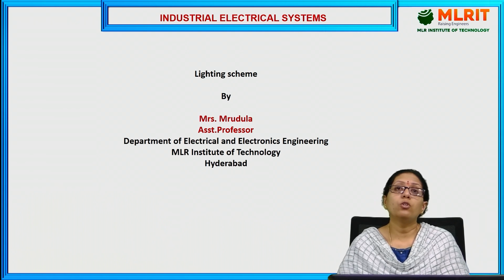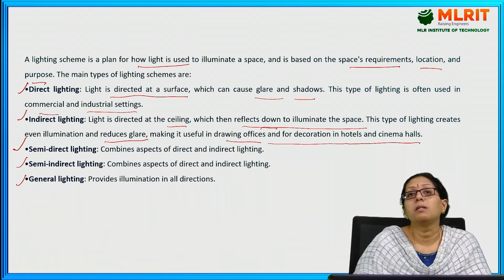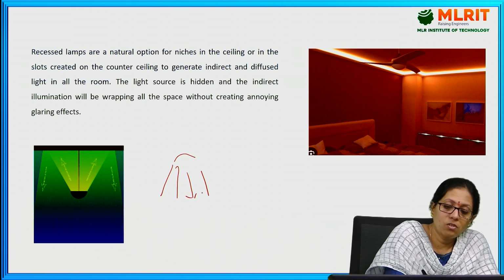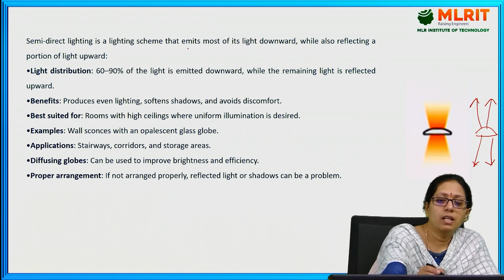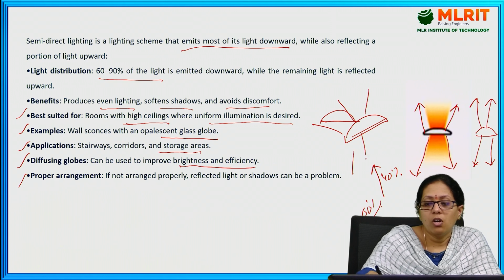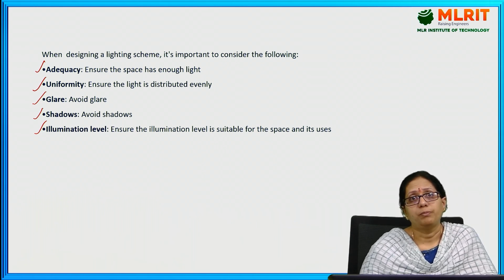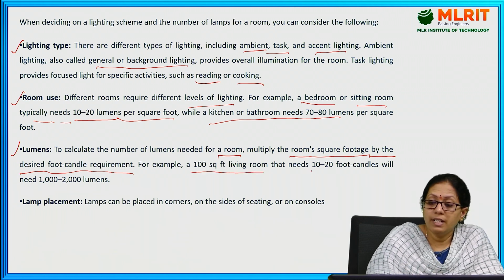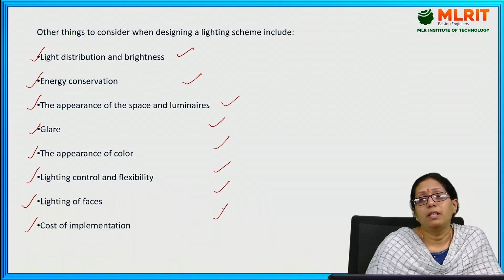LEC12| Industrial Electrical Systems | Lighting Scheme by Mrs. Mrudula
Assistant Professor,
Hyderabad.